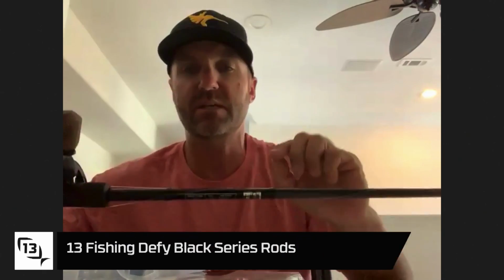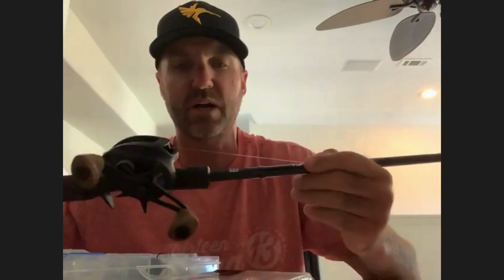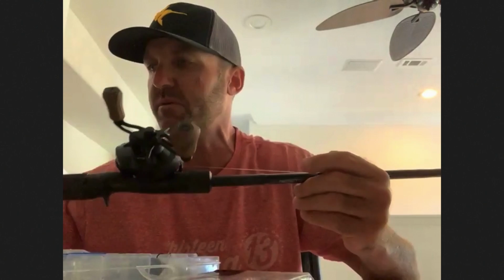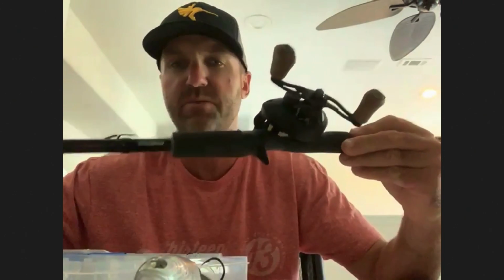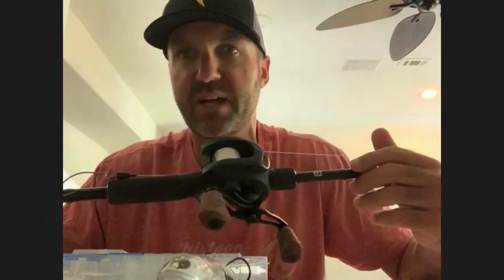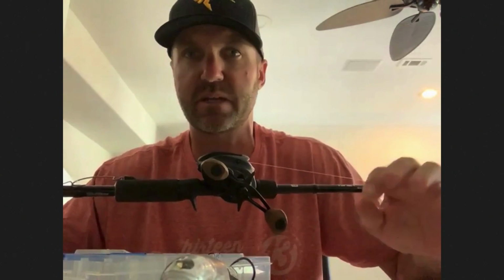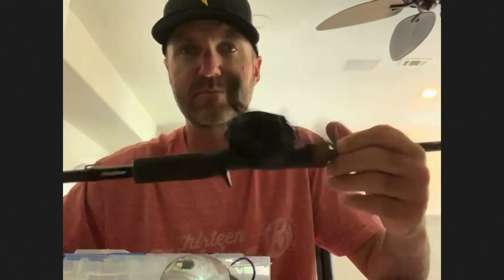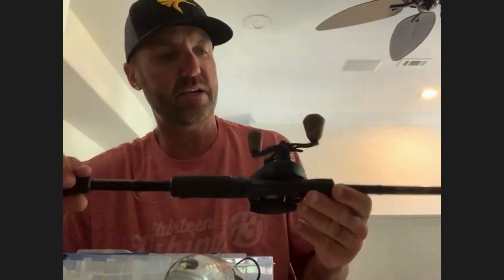13 Fishing Defy Black Series Rods with Chuck Pippin | ICAST 2020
TW discusses the 13 Fishing Defy Black Series Rods with Chuck Pippin on TW Live ICAST Edition.

Join Tackle Warehouse, one of the world’s leading fishing tackle retailers, for our virtual coverage of the 2020 ICAST new product releases.

Each year, Tackle Warehouse normally takes you behind the closed doors of the world's largest sport fishing trade show, the International Convention of Allied Sportfishing Trades, better known as ICAST.  However, due to recent shutdowns and safety protocols related to COVID-19, ICAST is not hosting the actual show in Orlando this year.

Therefore, we decided to bring our coverage of the newest releases from the 2020 ICAST Show to you. We are interviewing the top pro’s and product designers behind all of the new products in an effort to still give you the most in-depth look possible of this year’s newest fishing tackle and gear.

Don’t forget to keep checking back at TackleWarehouse.com for all the newest 2020 ICAST fishing gear and tackle.